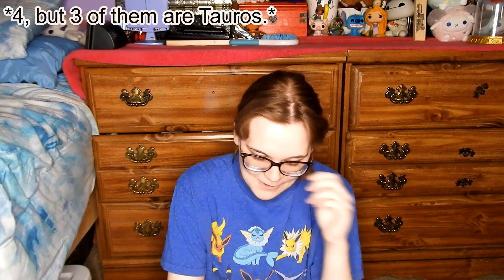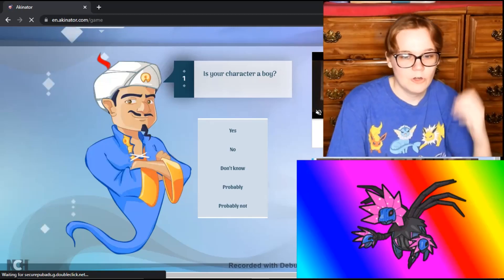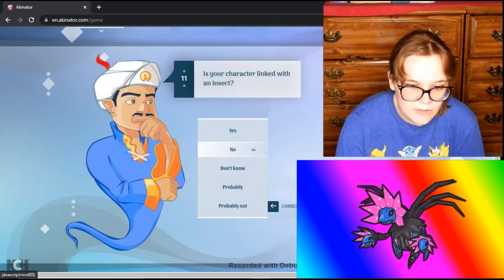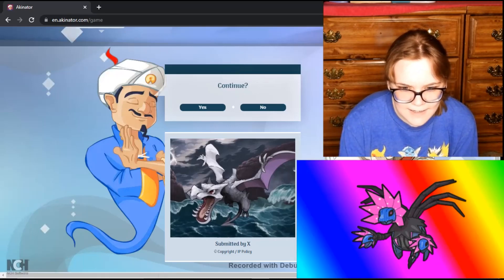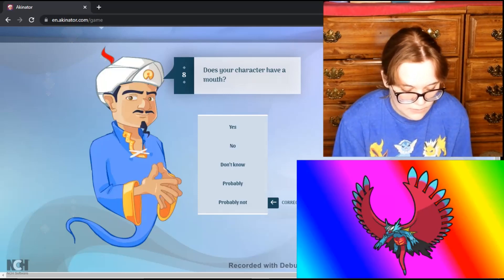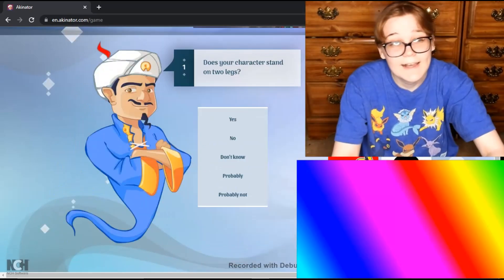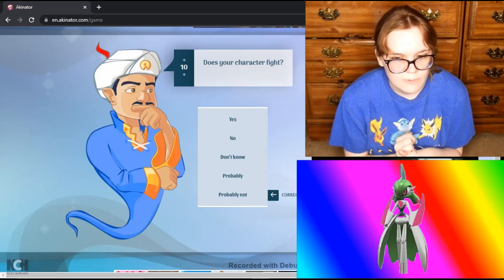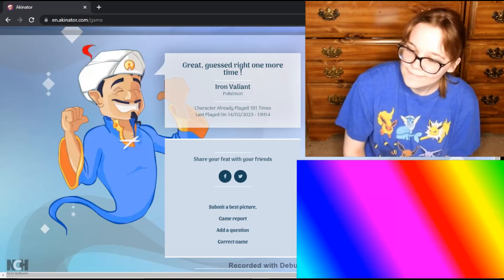Akinator vs. Paradox Pokemon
Today let's see if Akinator knows paradox Pokémon.